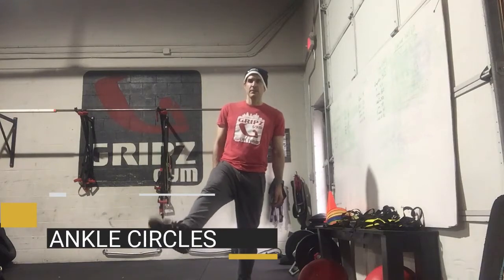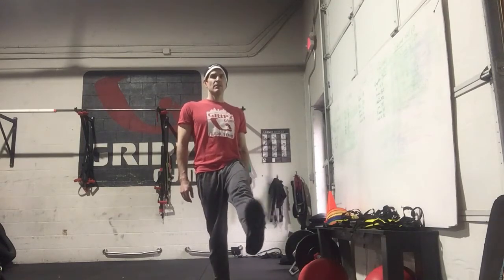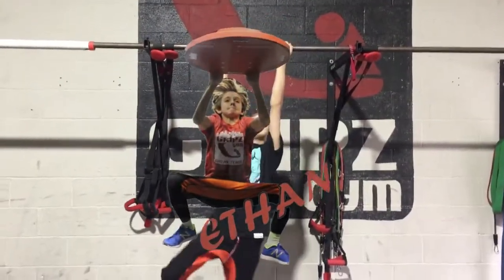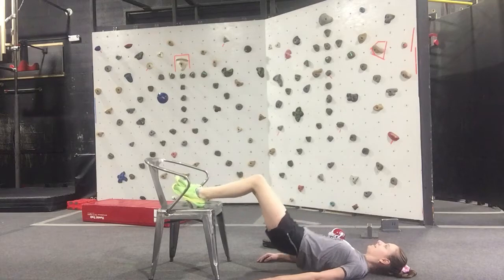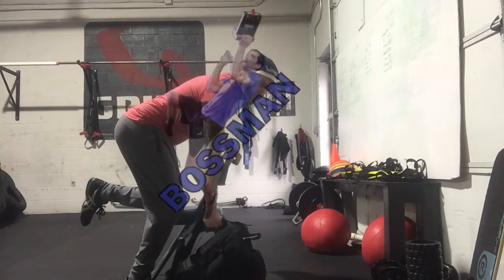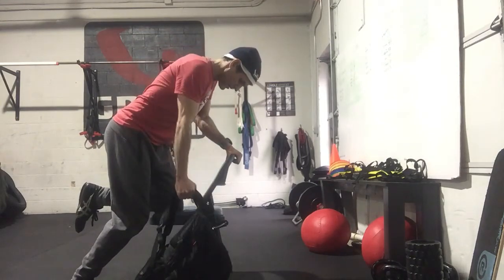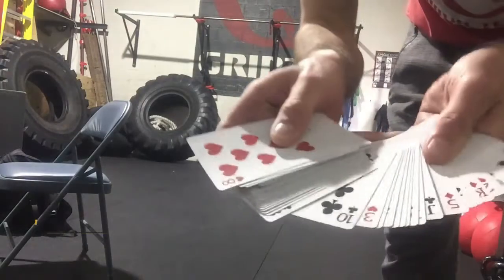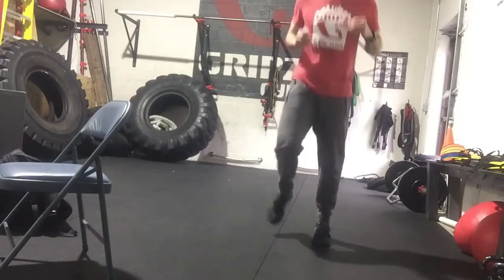BONUS Gripz At Home - 3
Ninja Workout At Home
Equipment Needed: Playing Cards, Chair, Pullup Bar, Book Bag